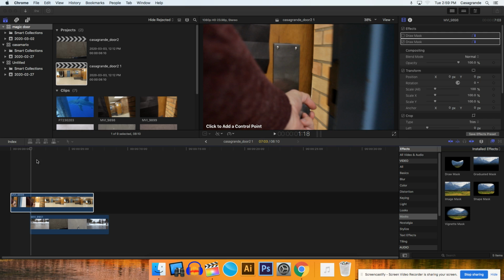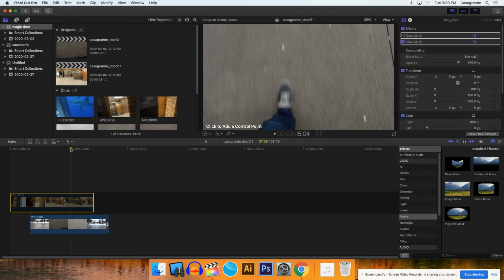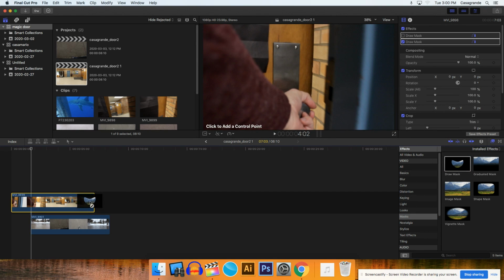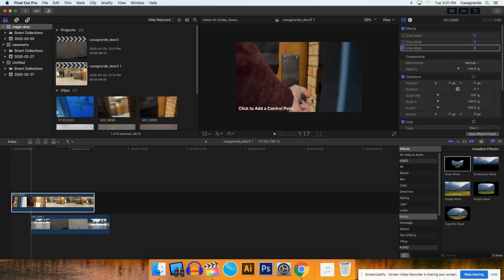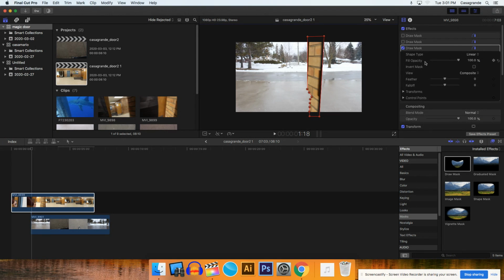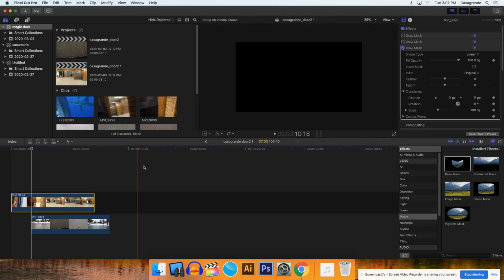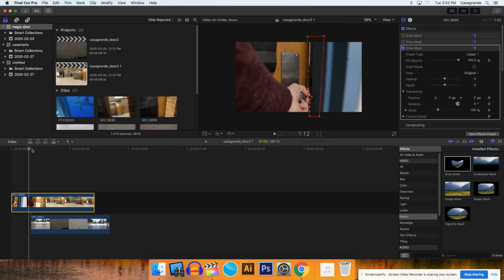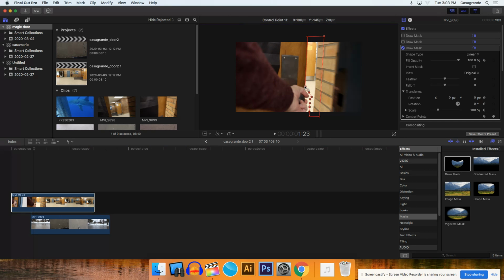Door Effect - Draw Mask